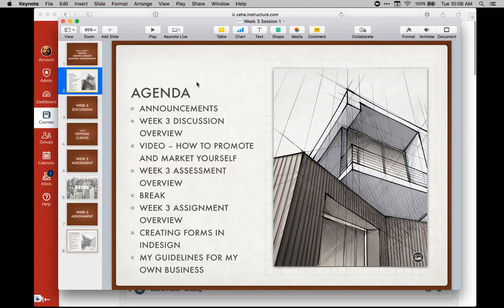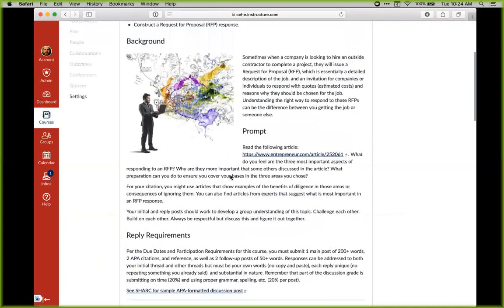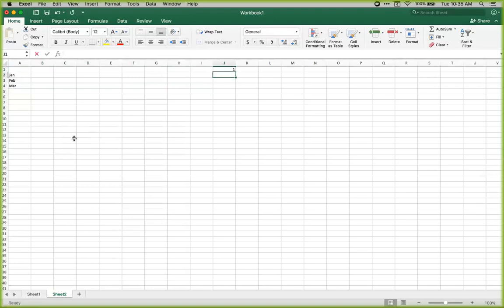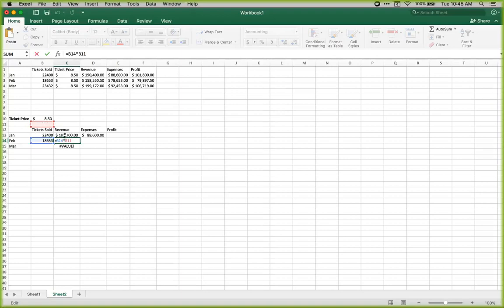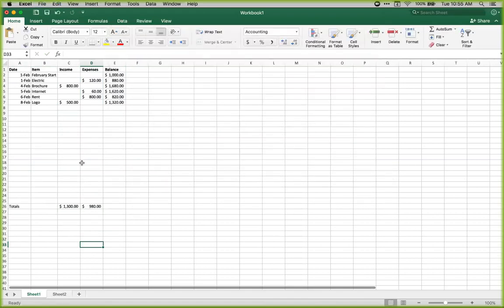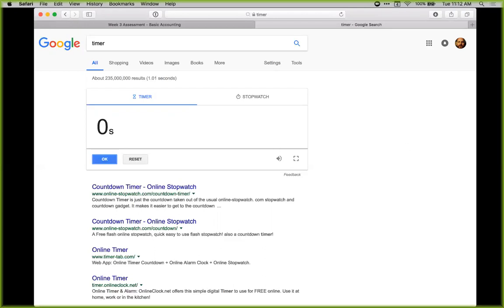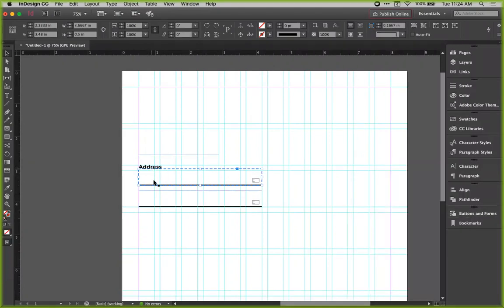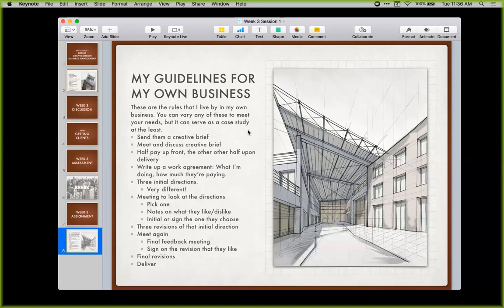DES355 Week 3 Tuesday Live Session Recording